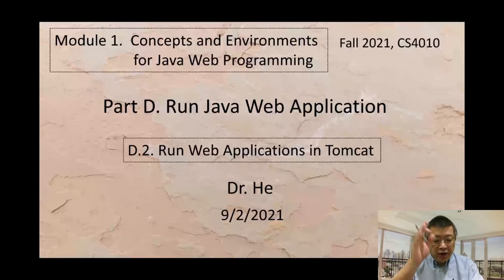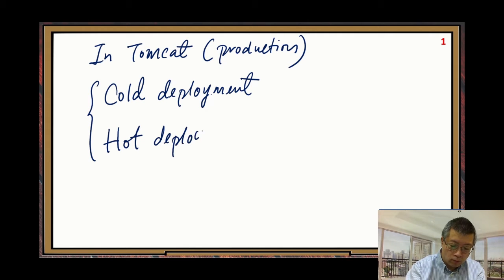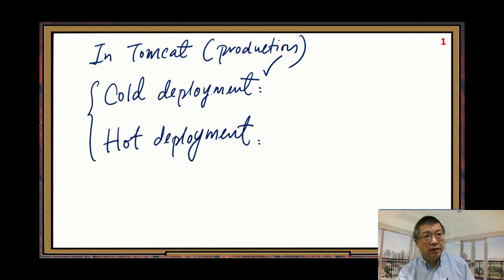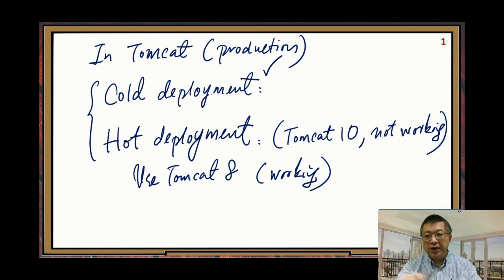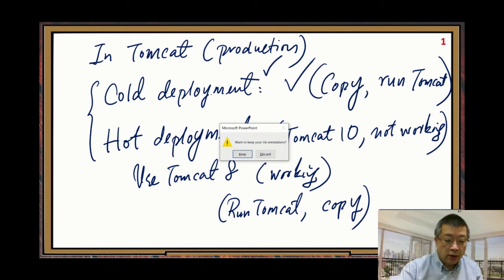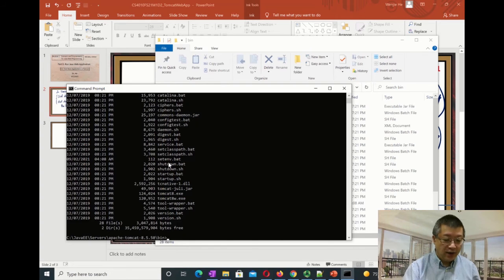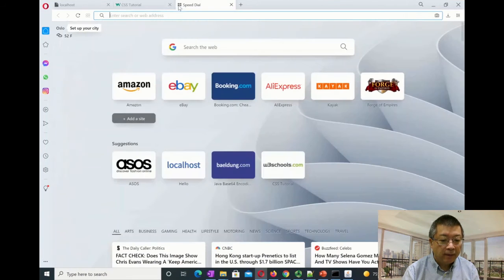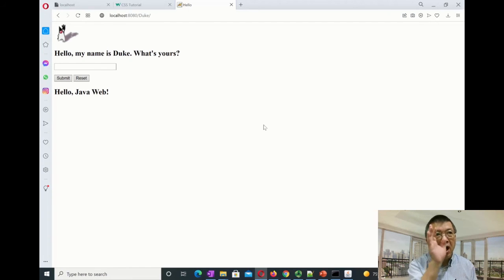PCS4010FS21M1D2_RunWebAppTomcat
This video is for teaching at UMSL:  CS4010,  Fall 2021,  Module 1,  Part D.2  Run Java Web Applications in Tomcat